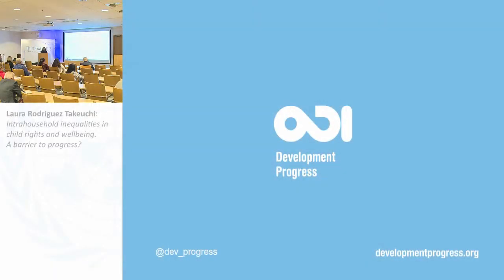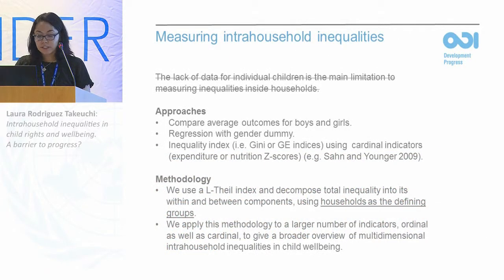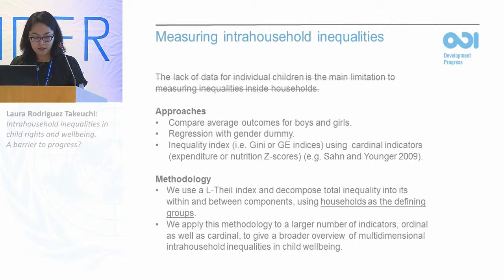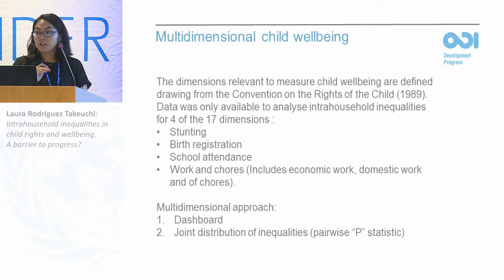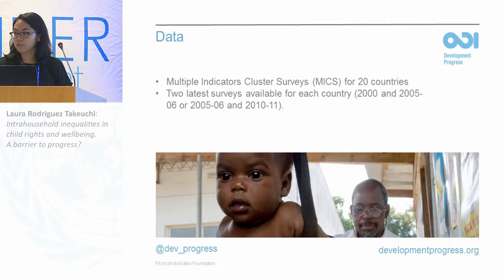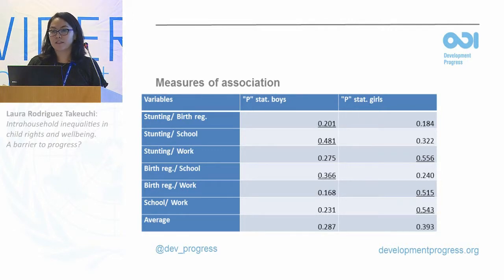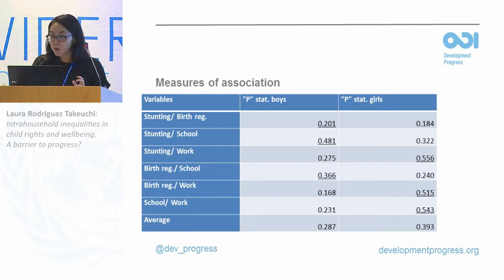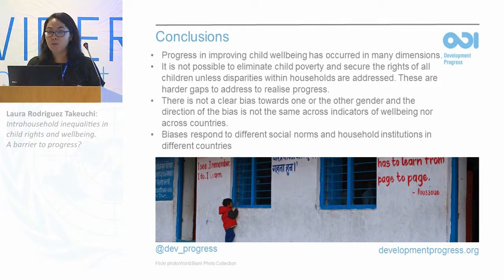Inequality Conference - The poorest and the most excluded 3/4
Intrahousehold inequalities in child rights and wellbeing. A barrier to progress?
Laura Rodriguez Takeuchi